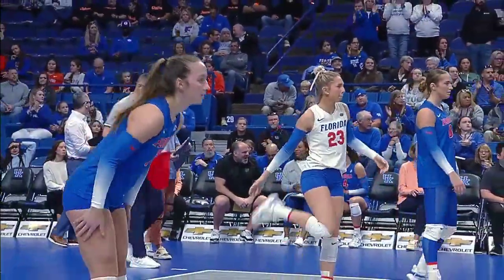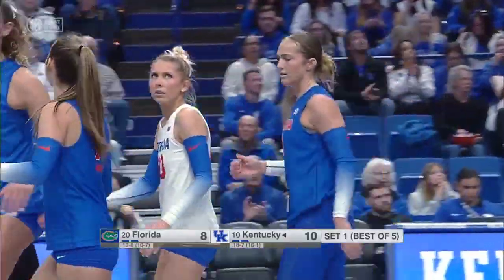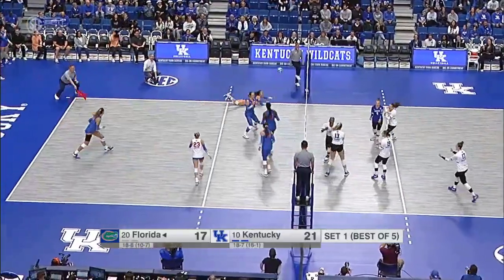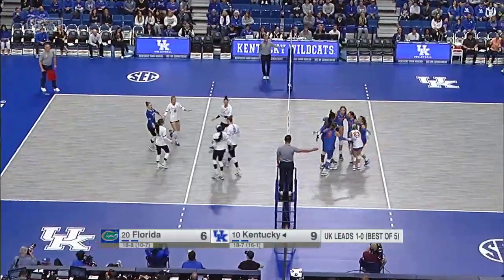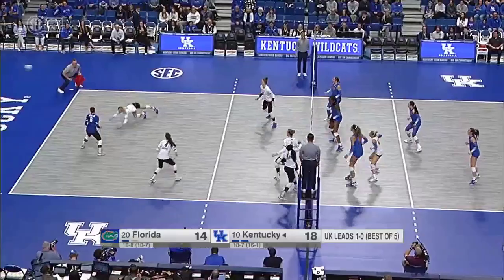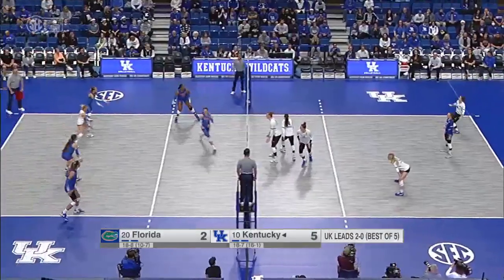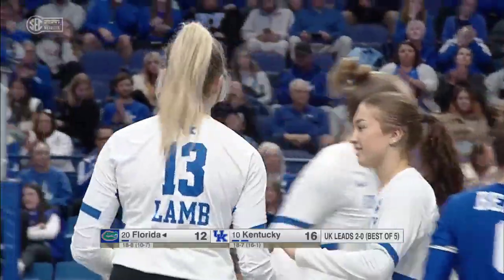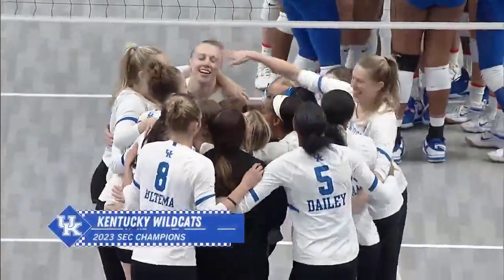#20 Florida vs #10 Kentucky | NCAA Women Volleyball Full Match 11/25/2023